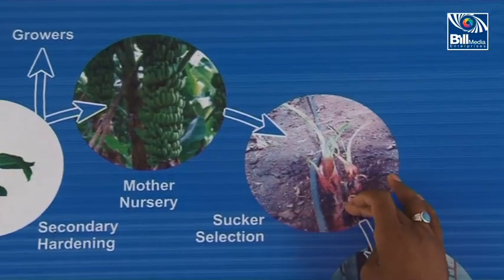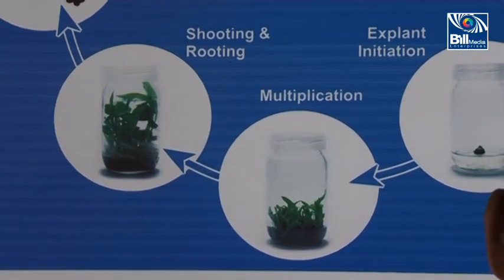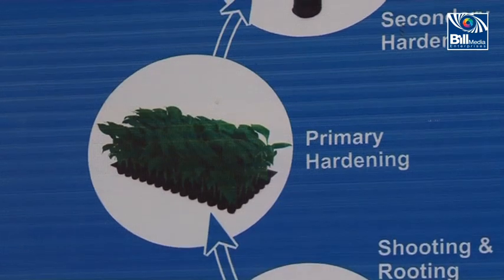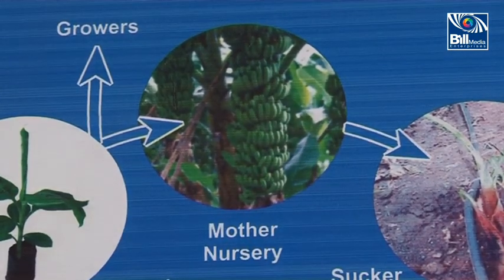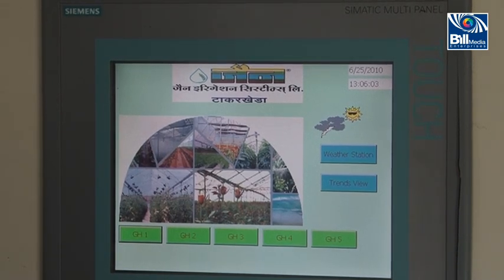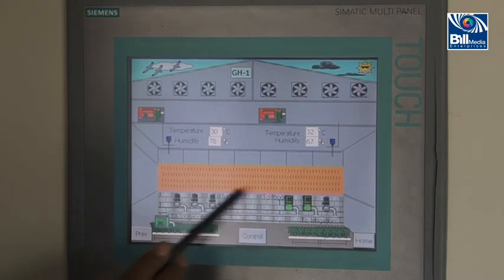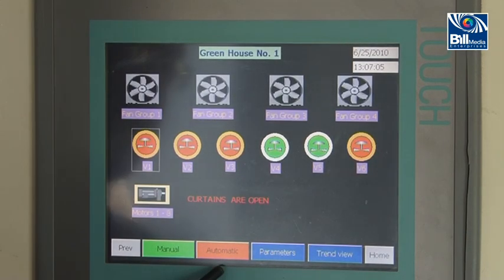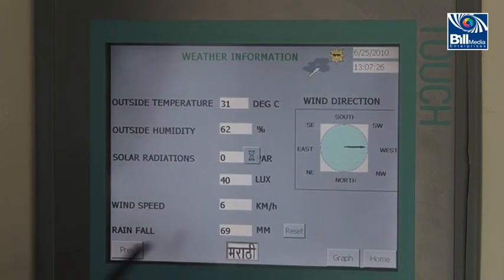Shots For B C U 2 | Tony Deep Films | Tony Deep Wouhra I Bill Media